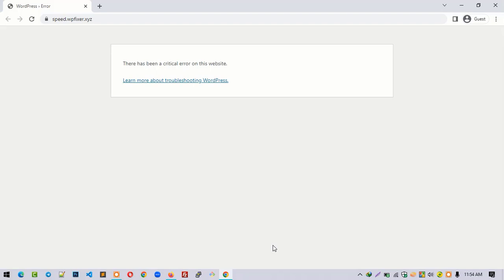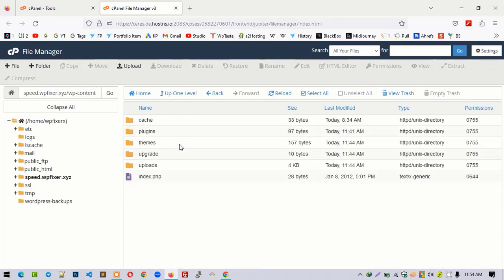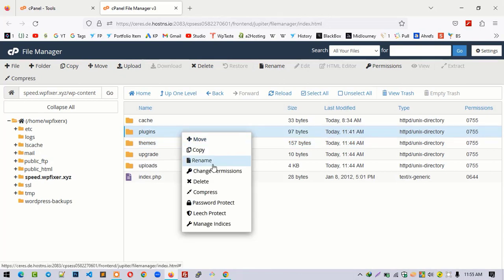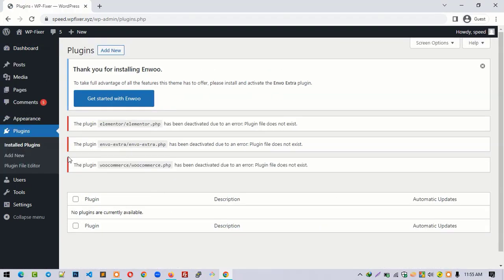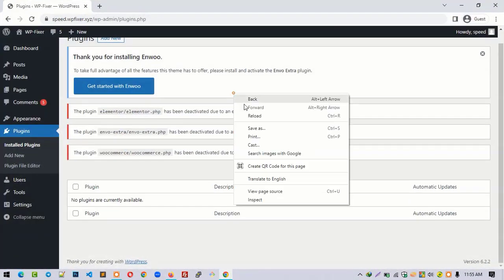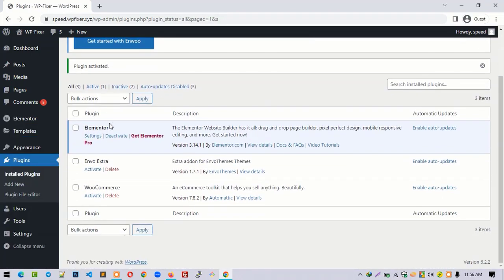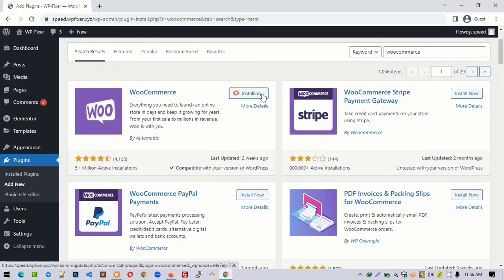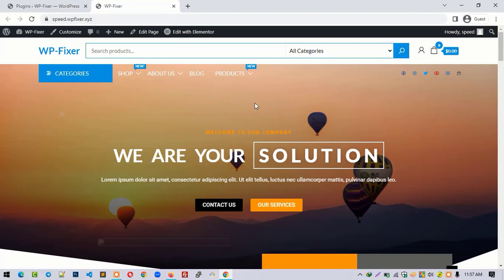There has been a critical error on this website In WordPress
"Discover How to fix there has been a critical error on this website in wordpress! In this informative video, we delve into the common 'There Has Been A Critical Error on This Website' issue and provide expert tips and solutions. Don't let these errors hinder your site's performance; learn the essential steps to fix them and keep your WordPress site running smoothly. Watch now and gain the confidence to tackle critical errors like a pro!"